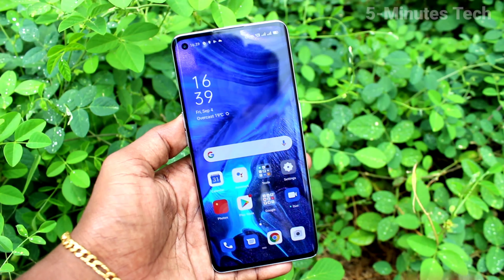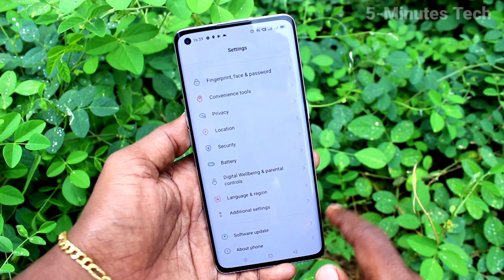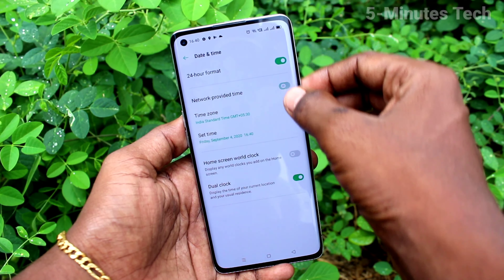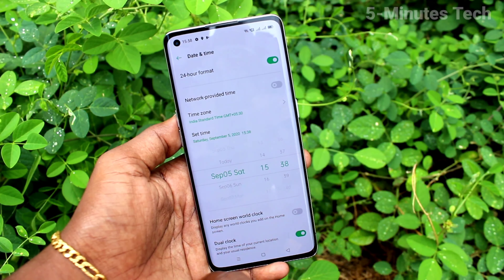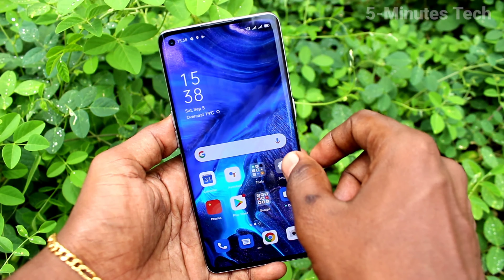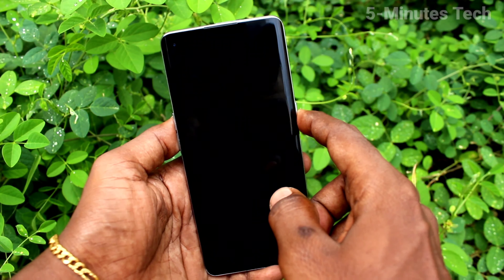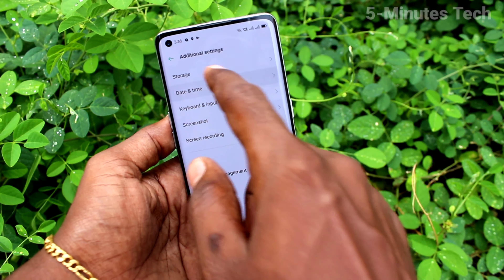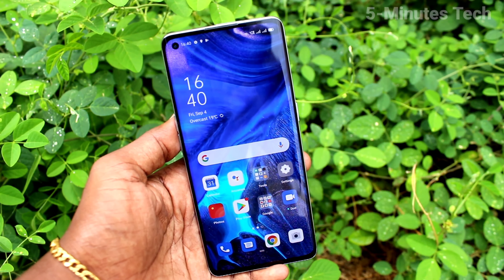How to change date and time in Oppo Reno 4 Pro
Oppo Reno 4 Pro date and time change settings: Learn here how to change date and time in Oppo Reno 4 Pro smartphone